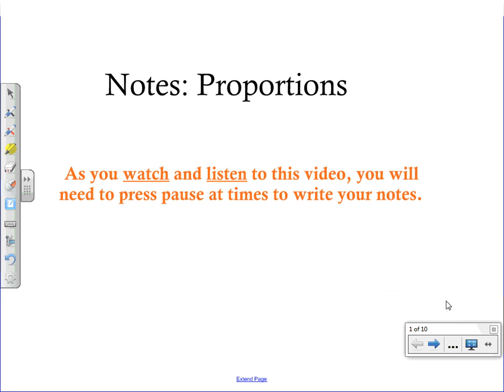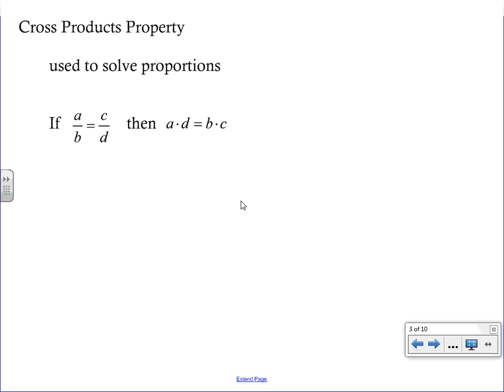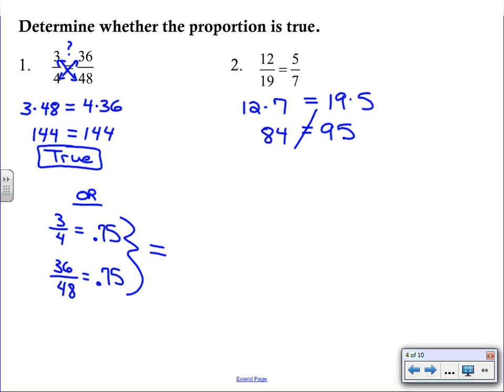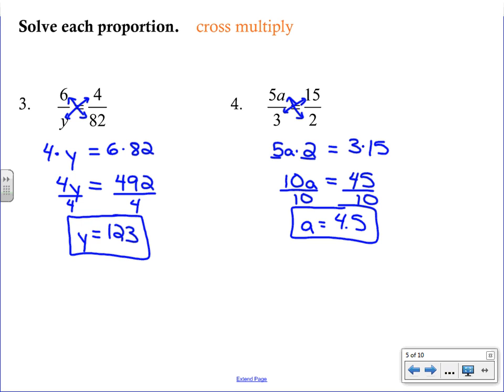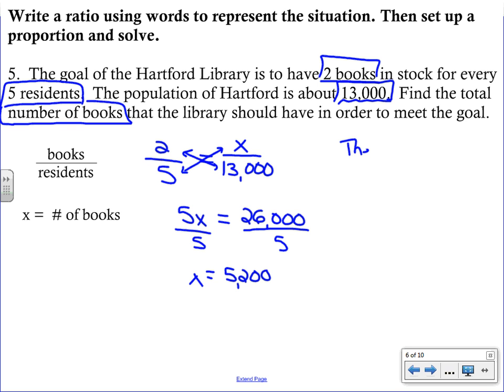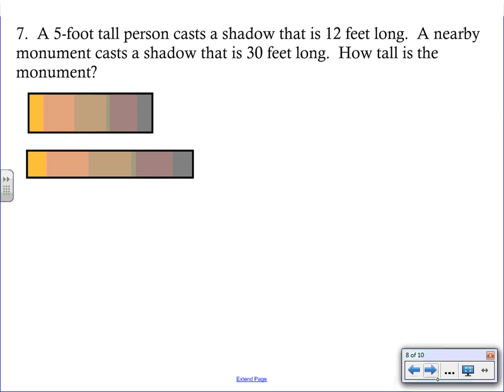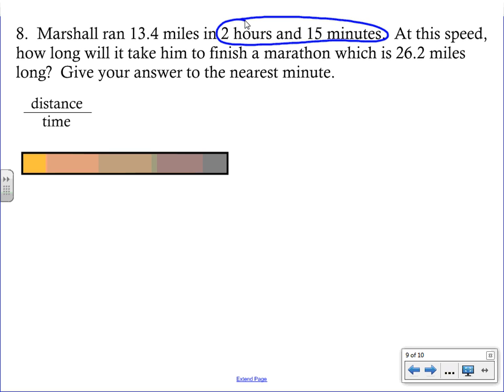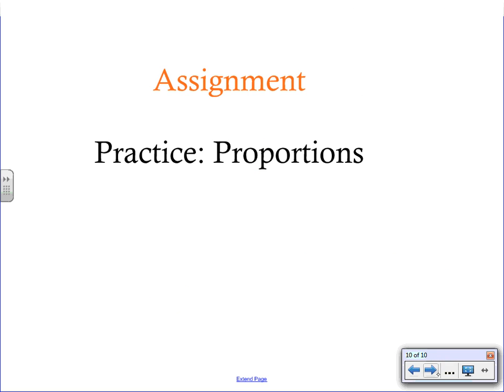Proportions Video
This is the video for proportions.